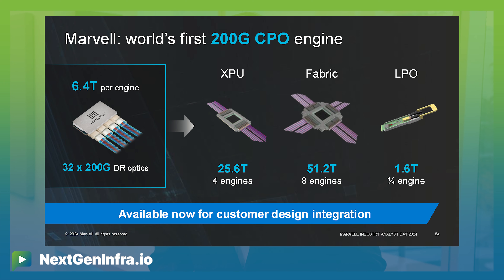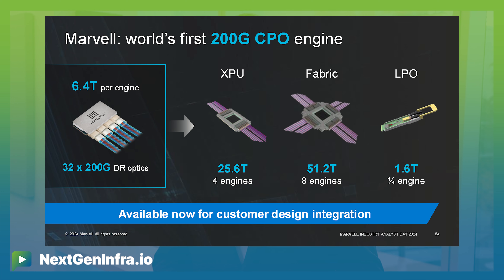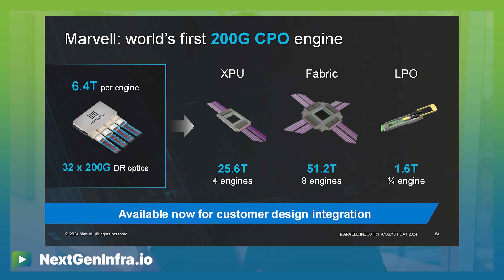2024MarvellIADay: The Future of Co-Packaged Optics Looks Bright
to get more perspectives from executives at Marvell

What is co-packaged optics (CPO) and what role could it play in scale-up networking?

Nick Kucharewski, SVP and GM, Network Switching from Marvell explains in more detail how:

- Co-packaged optics (CPO) integrates fiber links directly into the product package, offering higher speeds with lower power consumption and latency
- Marvell's light engine supports 200 Gbps fiber optics, enabling 25 Tbps bandwidth for xPUs or 51 Tbps for scale-up switches
- The technology is being evaluated for full system design and operationalization, focusing on reliable deployment at scale